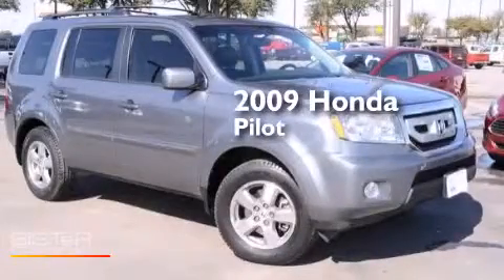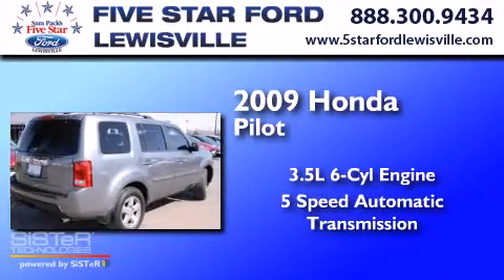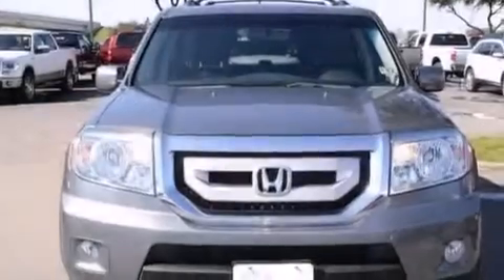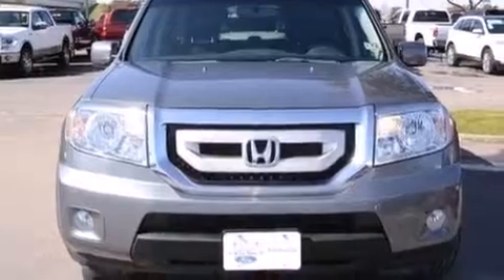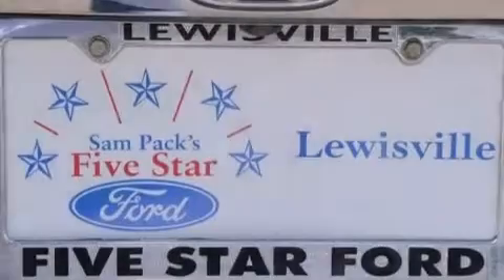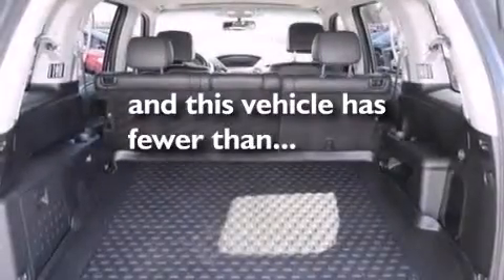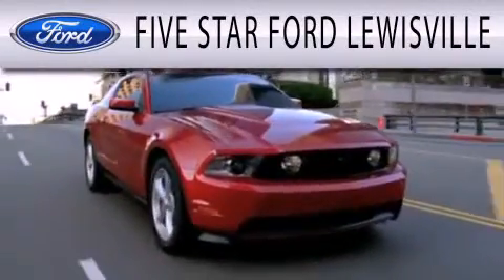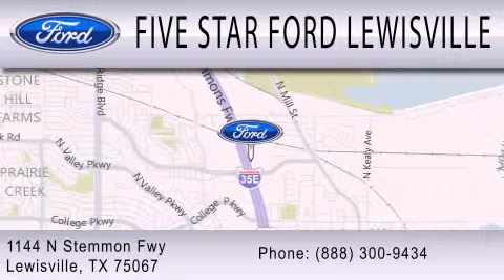2009 Honda Pilot Lewisville TX 75067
We have been honored to serve the Lewisville TX area , we promise that your experience at our dealership will exceed your expectations ! Year : 2009 Make : Honda Model : Pilot Engine : Gas V6 3.5L/212 Trans . : Automatic Exterior : Gray Miles : 74,574 Stock : DKG22416A Five Star Ford Lewisville 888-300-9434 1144 N Stemmons Freeway Lewisville , TX 75067